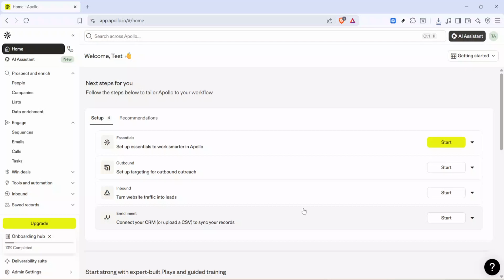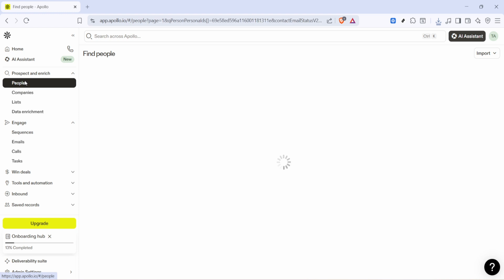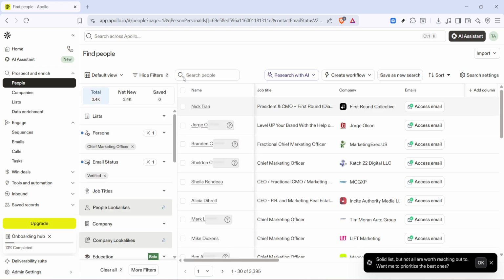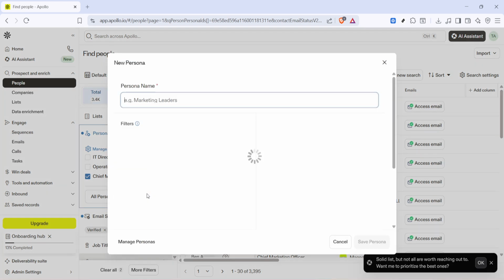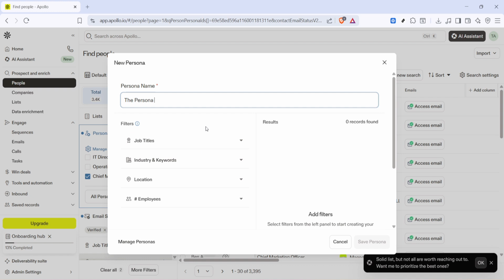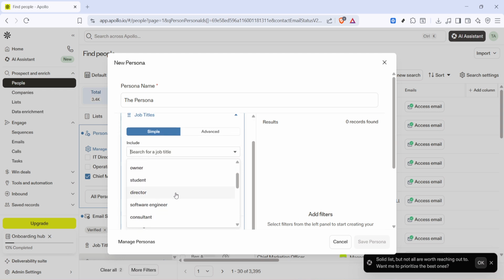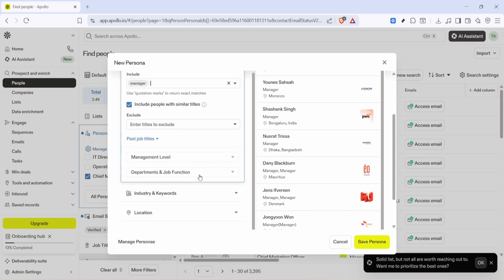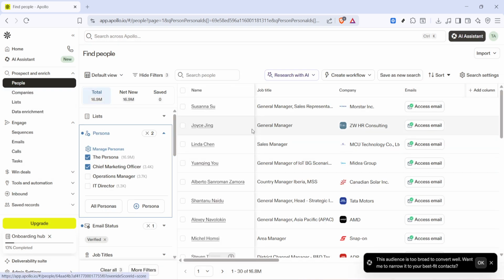How to use Apollo.io for lead generation (Step By Step 2026)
How to use Apollo io for lead generation